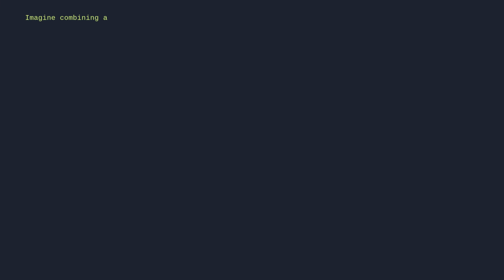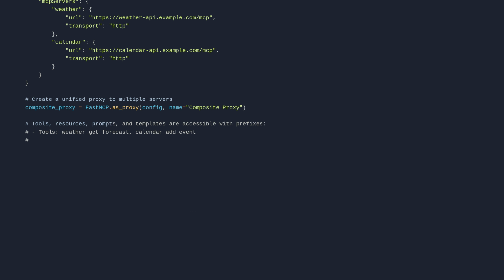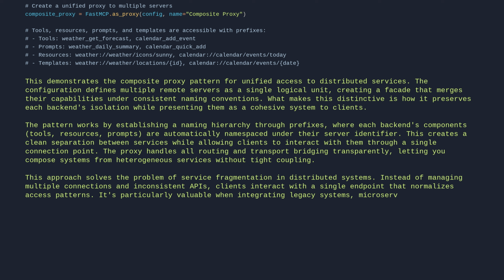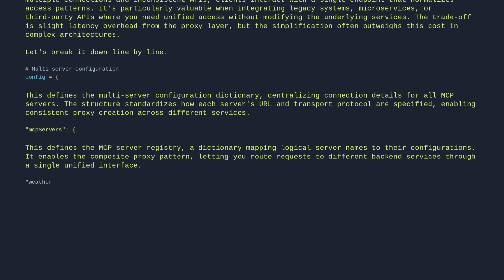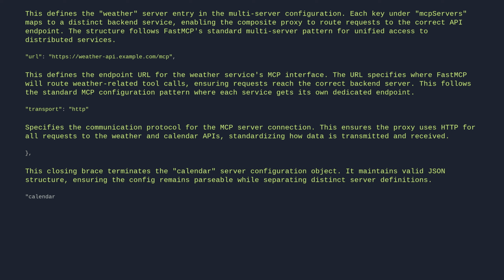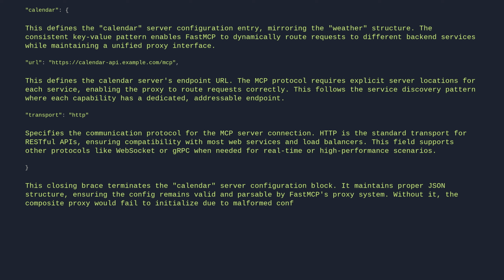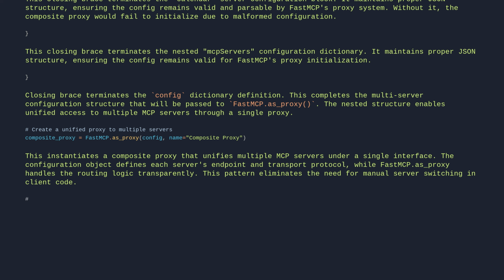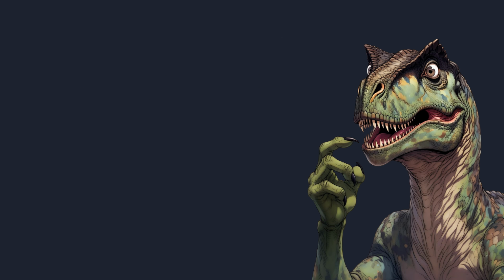FastMCP Proxy Server Patterns - Part 9/13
Combine multiple microservices into a single unified endpoint using FastMCP's composite proxy pattern. Learn how to configure multi-server routing, automatic namespacing for tools/resources, and transport bridging without tight coupling between services.